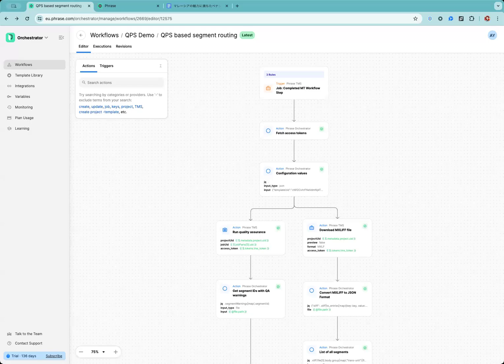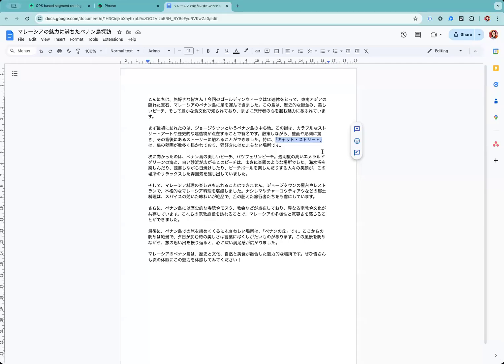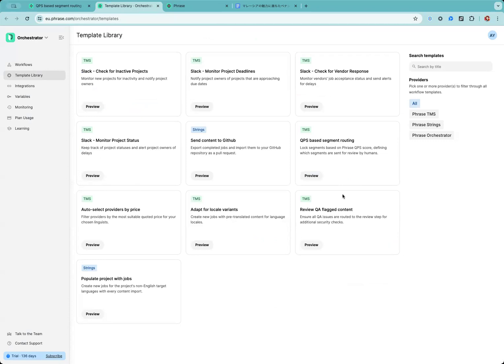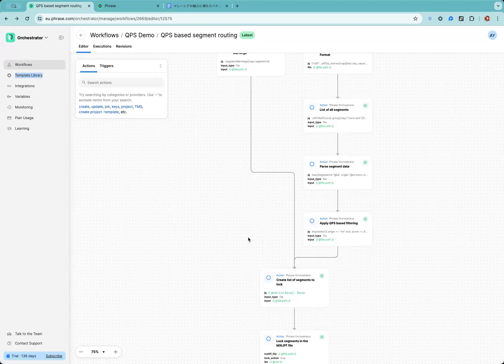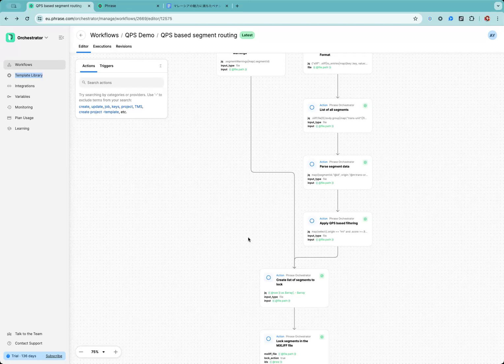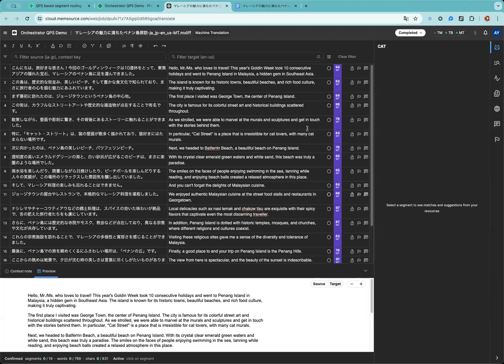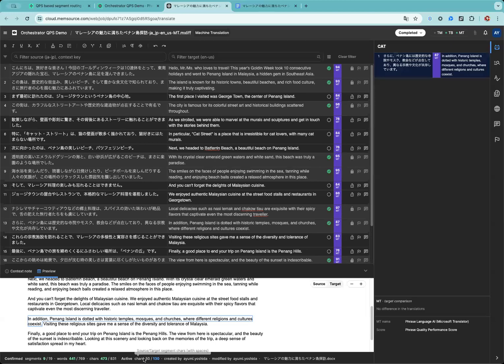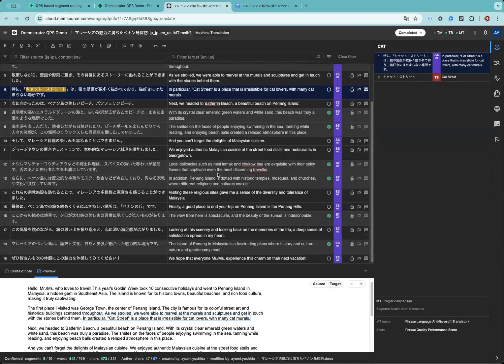Phrase Orchestrator: QPS based segment routing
Lock segments based on Phrase QPS score, defining which segments are sent for review by humans.